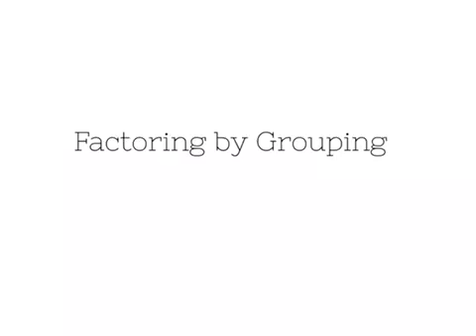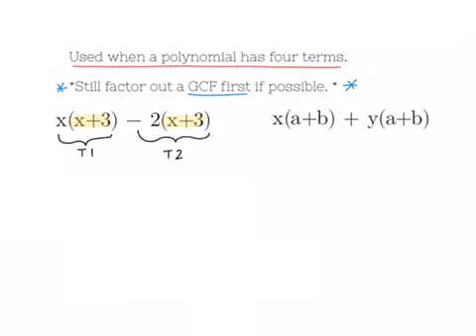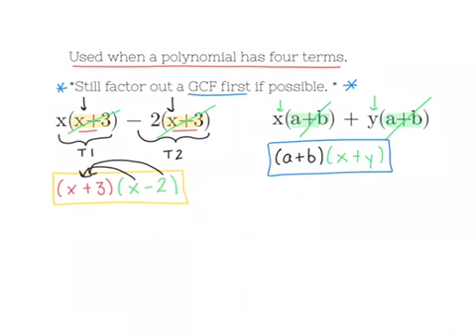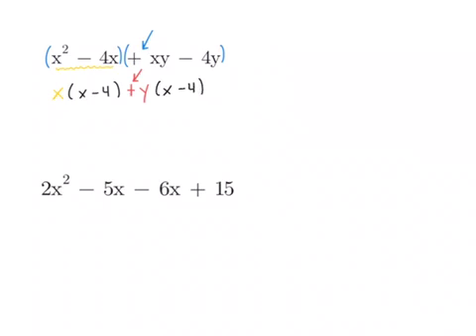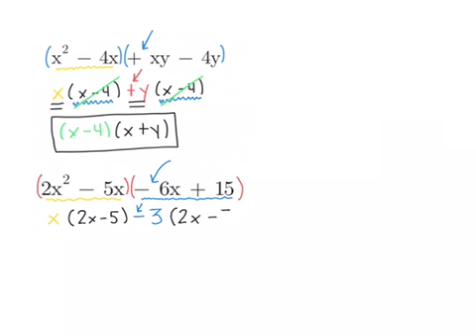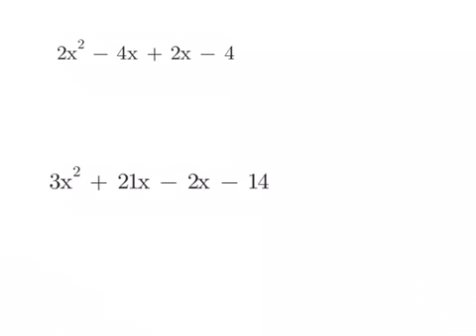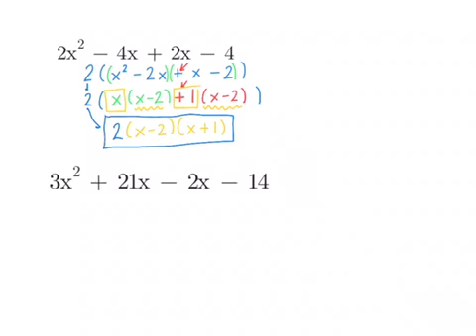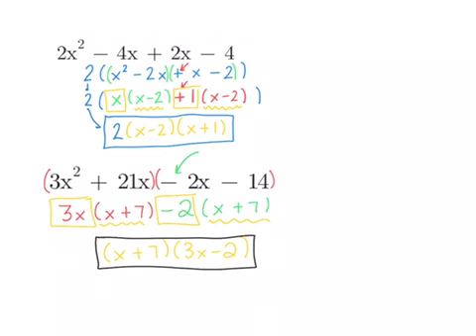MA 107 Factoring by Grouping